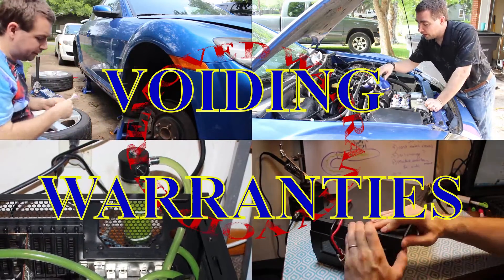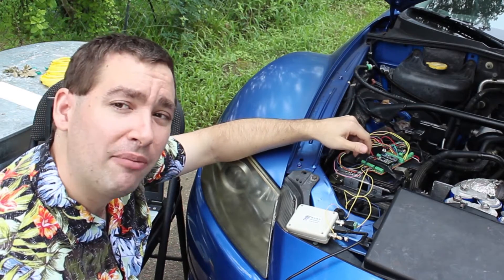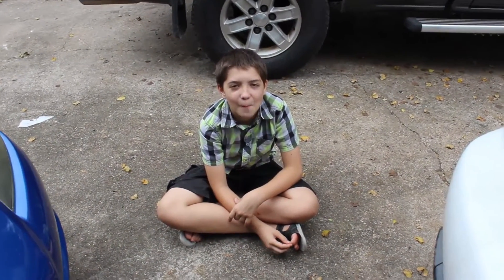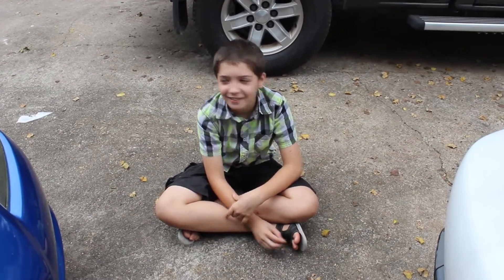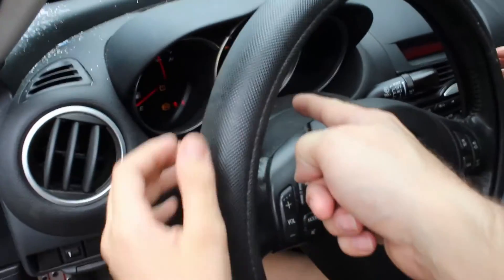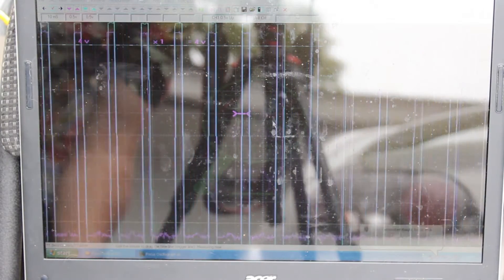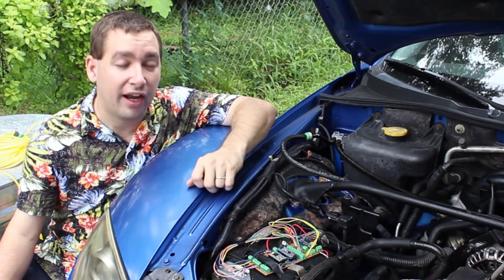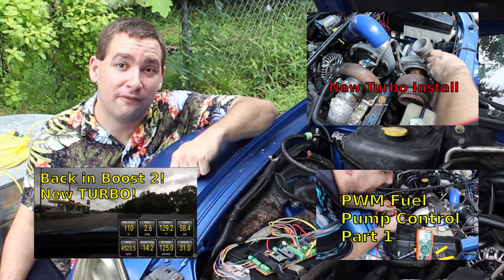Teensy/Arduino Based Piggyback Ignition for the Blue Beast - Voiding Warranties Ep18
Testing my custom piggyback ignition coil control with an oscilloscope. This gives me the ability to advance and retard ignition timing with OBD2 codes sent from my smartphone. I plan on using this later for closed loop ignition timing control with ion sensing.